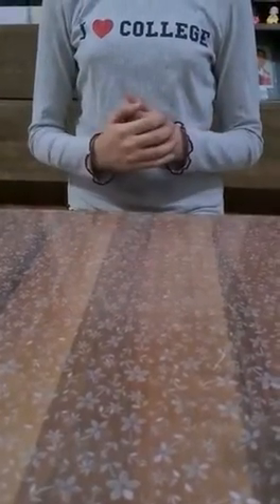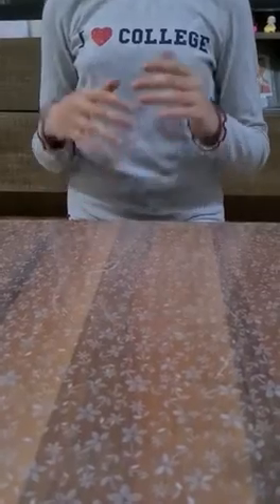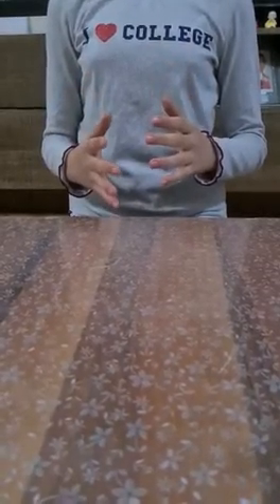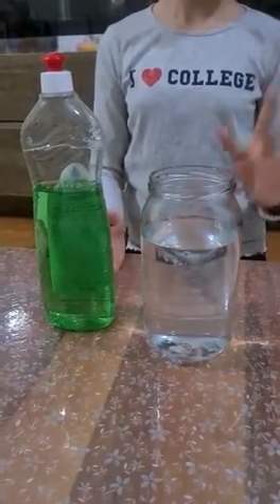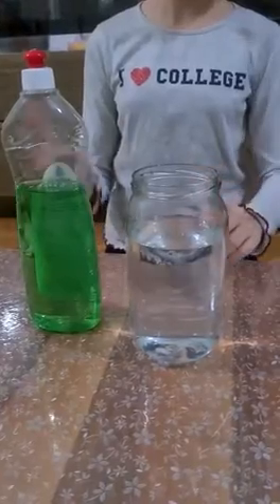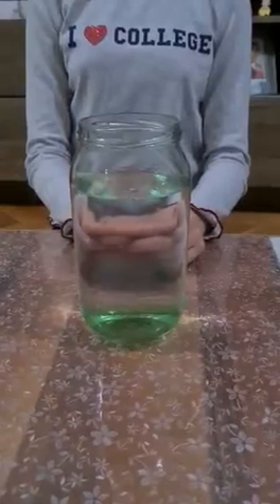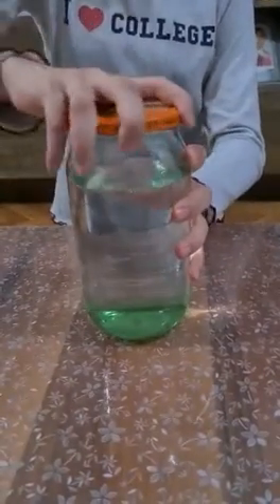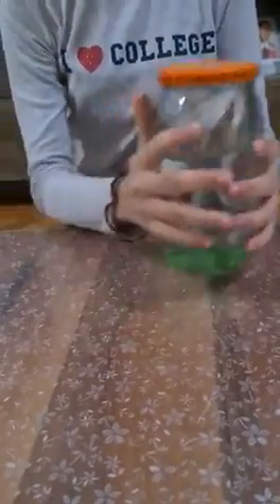CEYDA Ö. -YÜKSEL BAHADIR ALAYLI SCIENCE AND ART CENTER-NATURAL DISASTERS - vortex formation